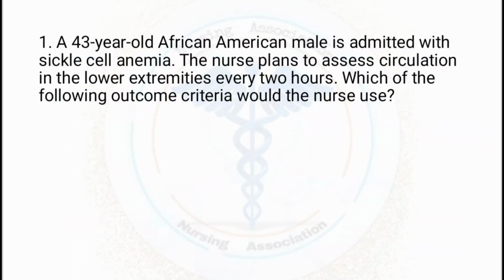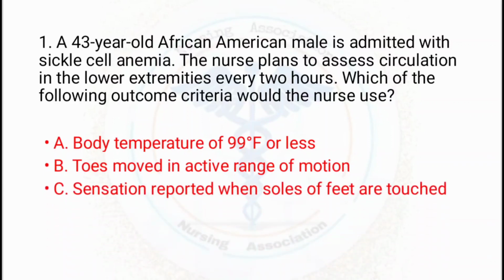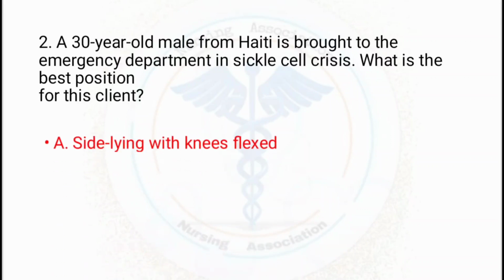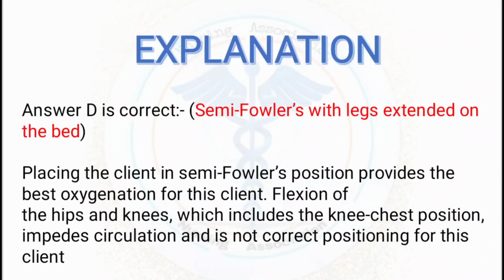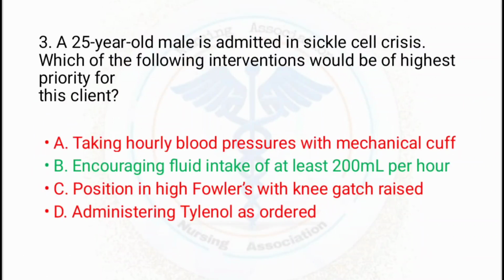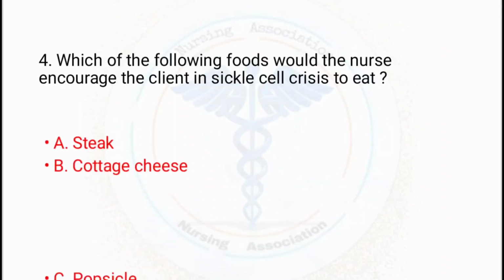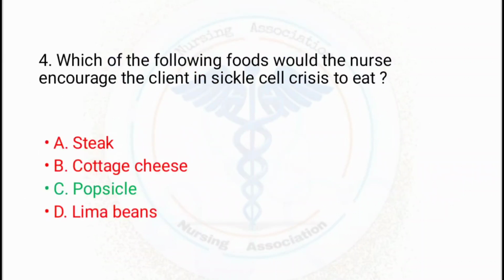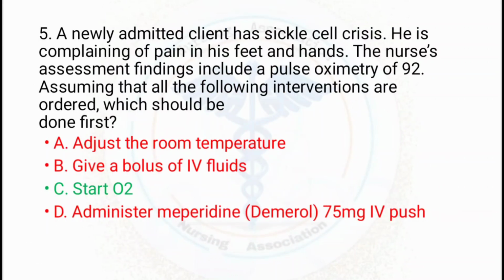NCLEX Preparation | MCQ solving with Explanation | FAQ's of NCLEX (PART- 1)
From- Ruhan Surajwala